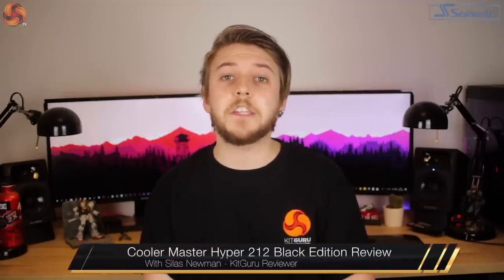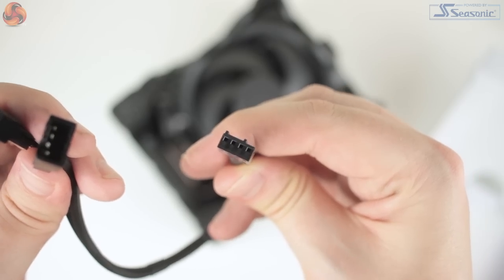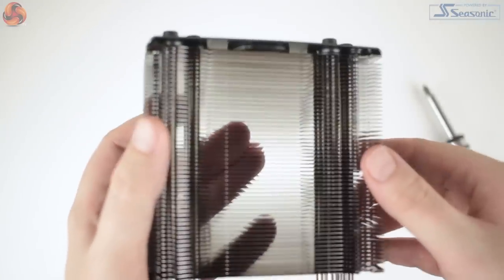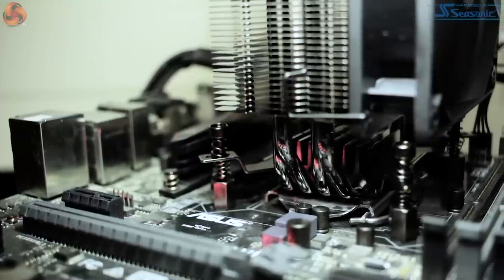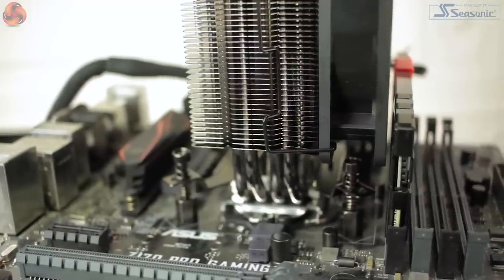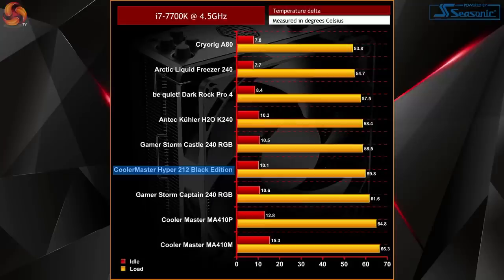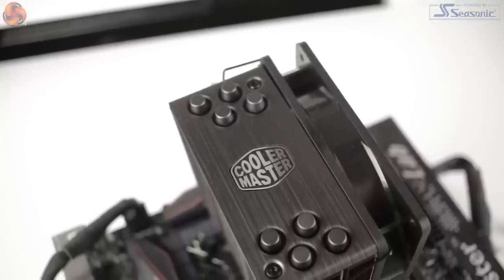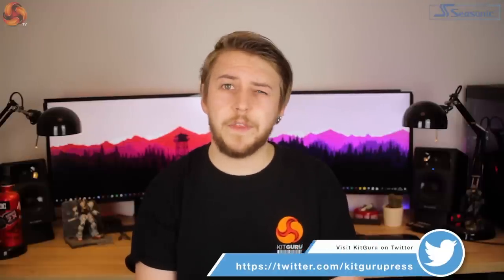Cooler Master Hyper 212 Black Edition Review - Its BACK IN BLACK!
Cooler Master have released their latest cooler - this time its a black version of the Hyper 212. Its also pretty good and not too expensive.

At KitGuru we have recently updated our testing setup, and now test temperatures on the Z170 platform. For the CPU we are testing with the Intel Core i7-7700K installed in an ASUS Z170 Pro Gaming motherboard. For RAM we have a single 8GB stick of Geil EVO X RGB for some added bling running at 3200MHz, and storage is handled by a 120GB SanDisk SSD Plus. Powering our bench is a Seasonic Prime Platinum 650W PSU.

KitGuru uses a variety of equipment to produce content:
As of 27th April 2018: